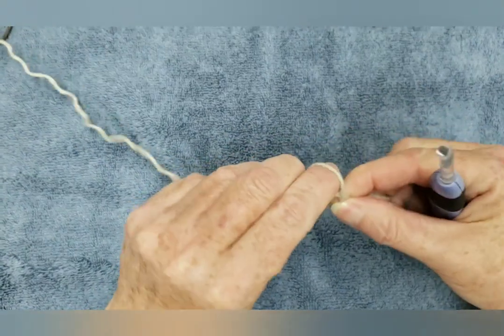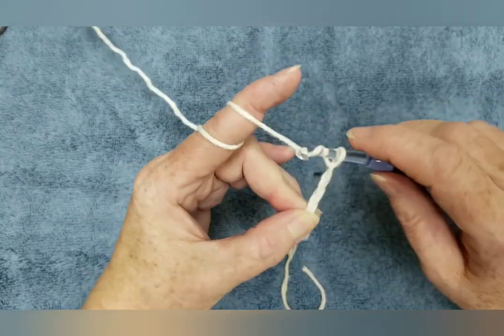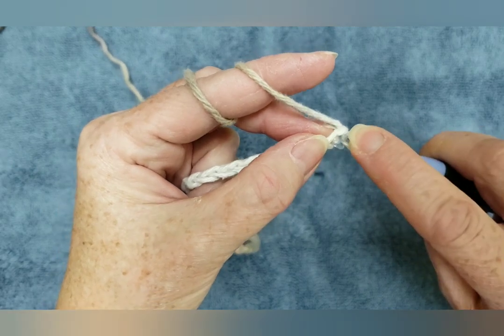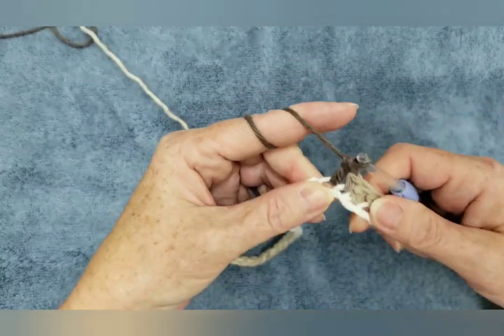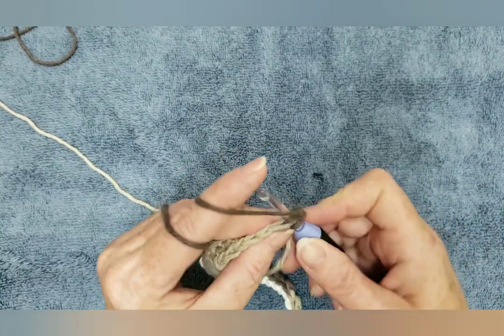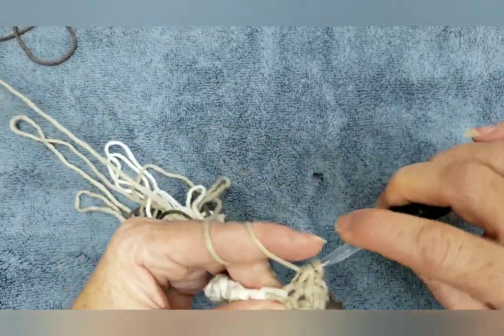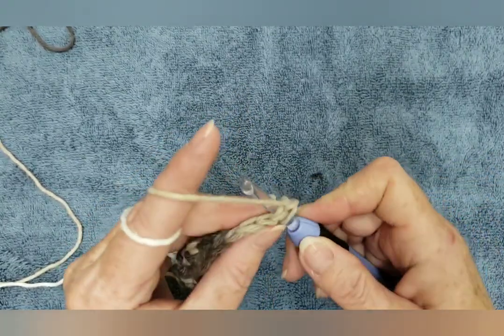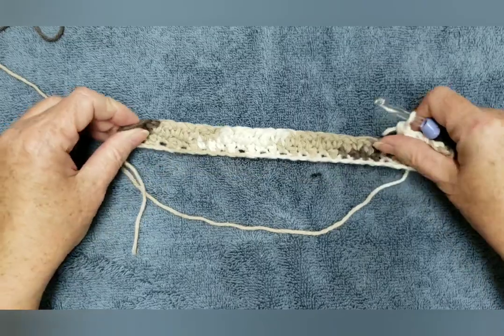How to Crochet Easy Dishcloth (My first tutorial!)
In this video I show you how to crochet a dishcloth. It doesn't matter how many chains you make for this dishcloth, just be sure to do a single crochet at the end, and at the beginning of each row. Enjoy!

Here are some crochet tutorials you may enjoy

Darl05off

 🗨 Threads:
crafty.yarn.owl

Darla Hunter
Winnipeg, MB.
R3G 3R3
Canada